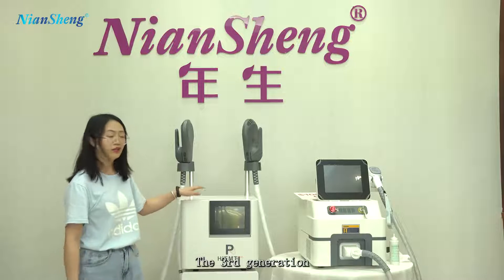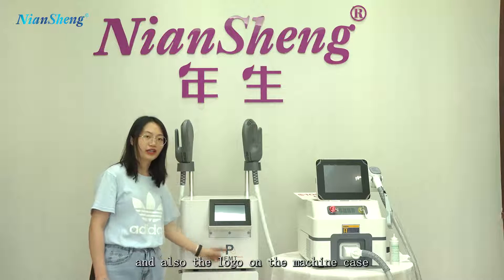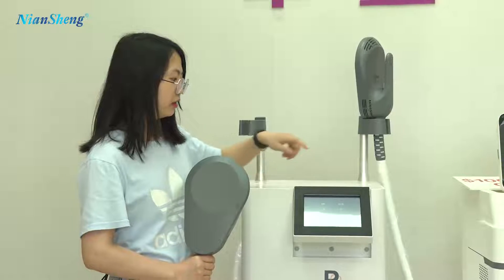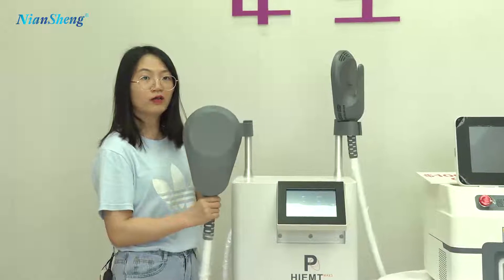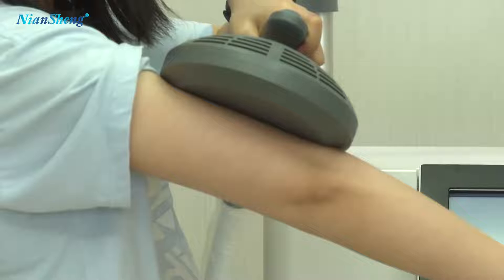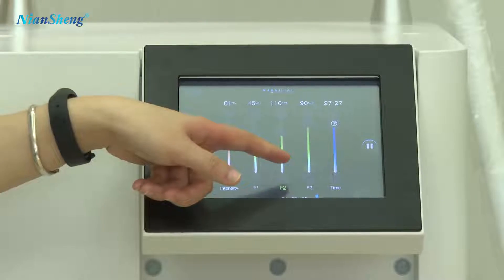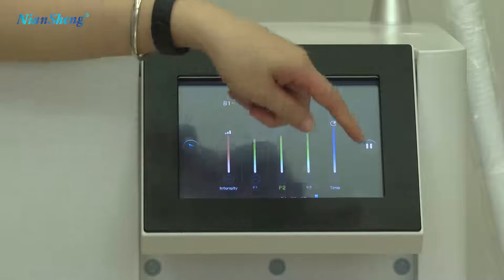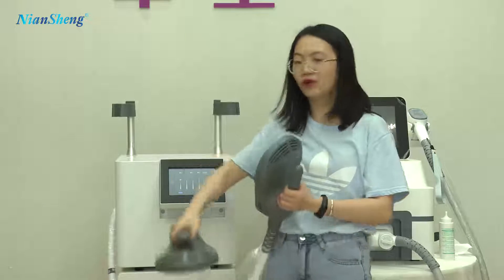HIEMT MAX 3 muscle-building EMS machine